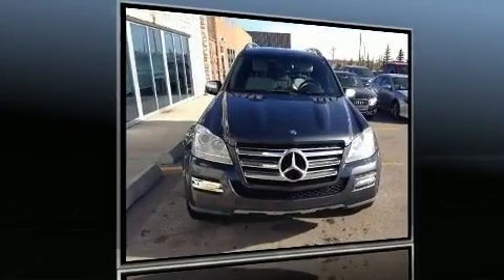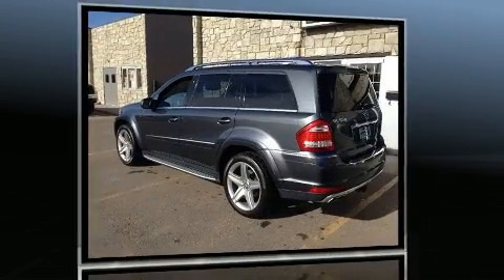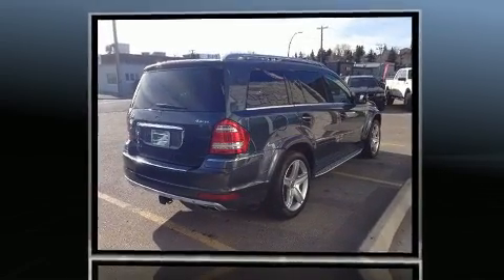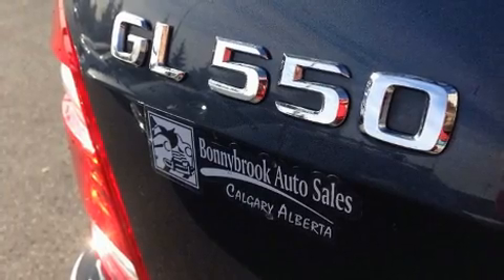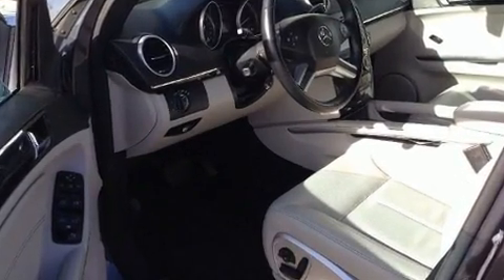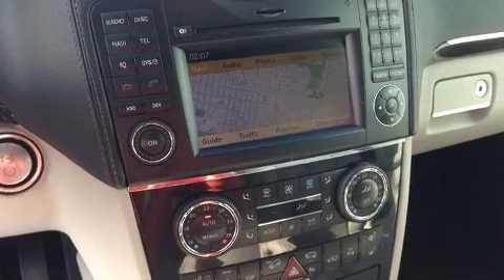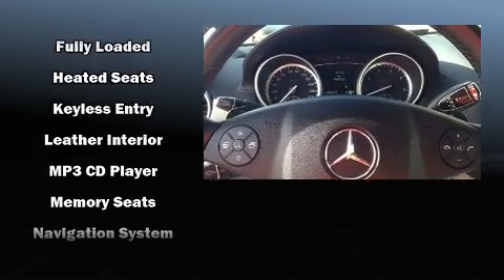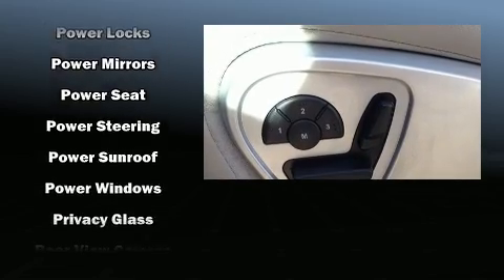2010 Mercedes-Benz GL-Class in Calgary, AB T2E 2M7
Bonnybrook Auto Sales & Service
244 - 40th Ave NE

Get excited about the 2010 Mercedes-Benz GL-Class. A 5.5 liter V-8 engine pairs with a sophisticated 7 speed automatic transmission, and for added security, dynamic Stability Control supplements the drivetrain. All of the premium features expected of a Mercedes-Benz are offered, including: power trunk closing assist, a tachometer, heated and ventilated seats, power moon roof, turn signal indicator mirrors, cruise control, and a split folding rear seat. Back seat passengers will appreciate the rear audio controls, allowing them to make easy adjustments to the stereo system. Third row seats provide an even greater maximum passenger capacity. With high intensity discharge headlights illuminating your path, you'll always appreciate maximum visibility. Audio features include a CD player with MP3 capability, steering wheel mounted audio controls, A 4 gigabyte hard drive, and 12 speakers, providing excellent sound throughout the cabin. Mercedes-Benz also prioritized safety and security by including: dual front impact airbags, front and rear SIDE impact airbags, traction control, brake assist, anti-whiplash front head restraints, a security system, an emergency communication system, and 4 wheel disc brakes with ABS. You'll never lose visibility with rain sensing wipers, which activate automatically when the drops start to fall. Our sales reps are knowledgeable and professional. We'd be happy to answer any questions that you may have. Please don't hesitate to give us a call.